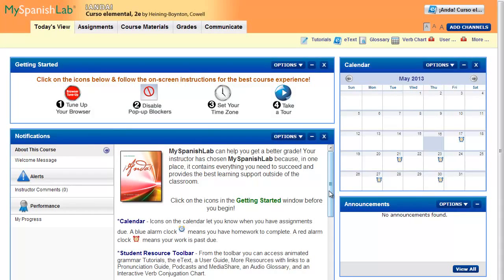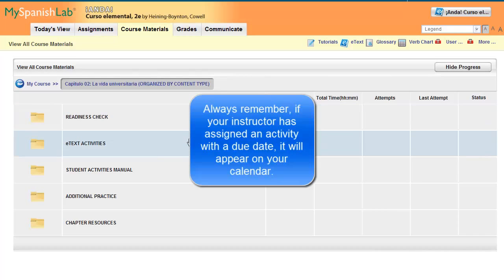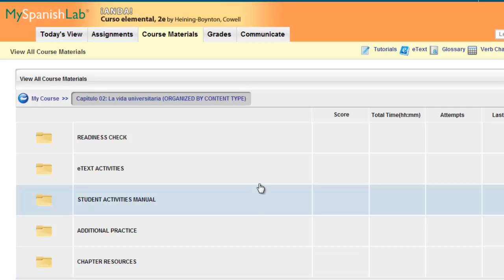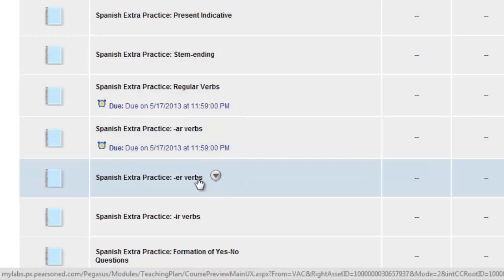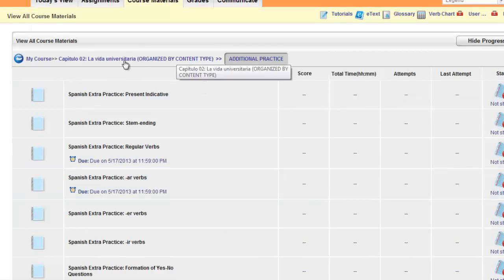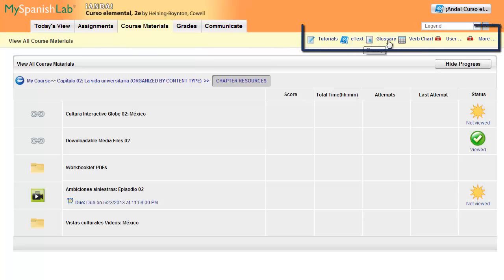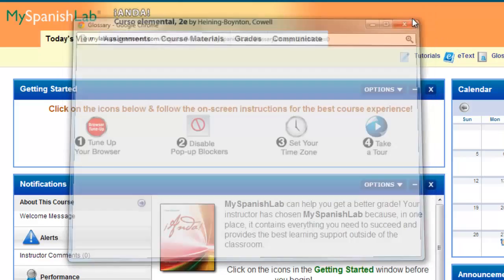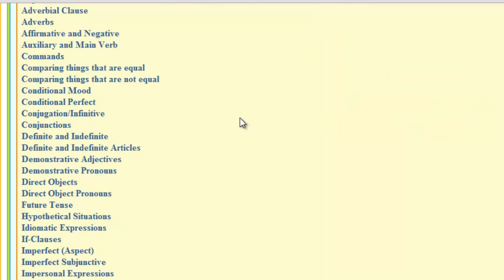MyLanguageLabs Student: How to Locate Additional Student Resources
This video will walk you through how to access additional student resources.